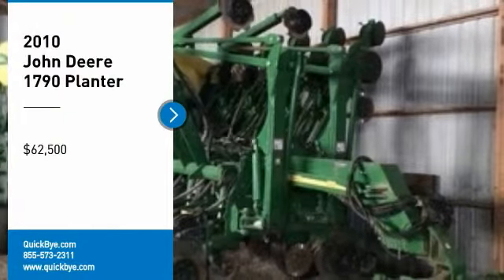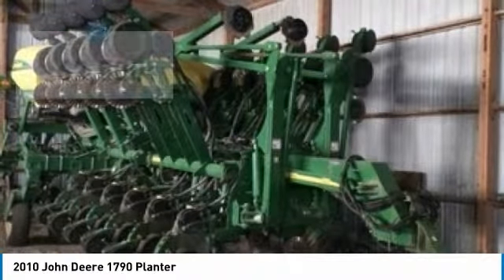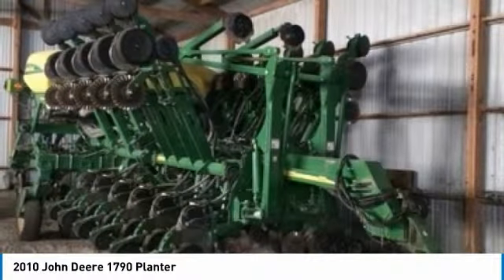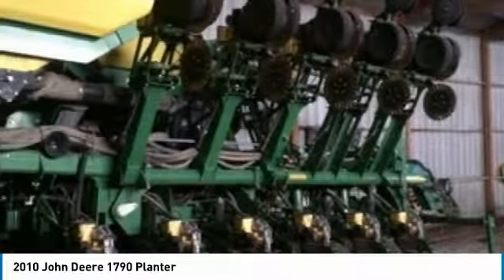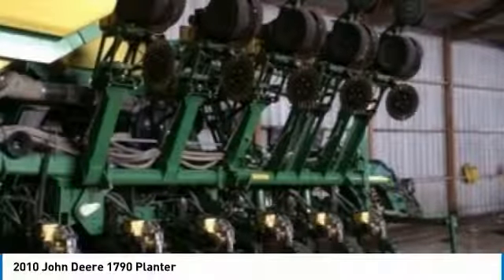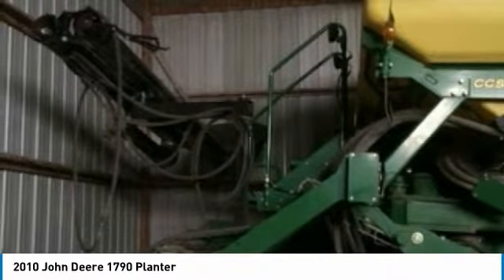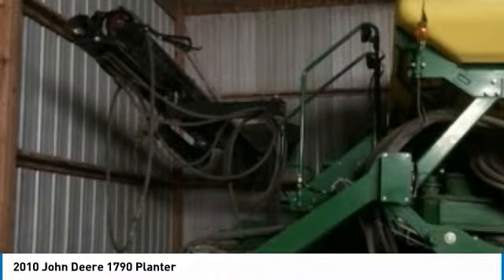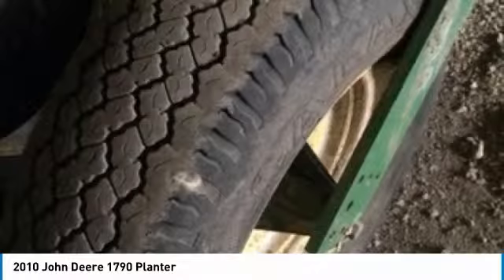2010 John Deere 1790 JC9531SC414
2010 John Deere 1790 Planter

QuickBye.com

2010 John Deere 1790 Planter For Sale in Glenwood, Iowa 51534Get ready to maximize your efforts in the field with this 2010 John Deere 1790 Planter. This durable planter has been very well maintained which has enabled its work ready condition. Nothing runs like a Deere and this 1790 is no exception. It comes fully loaded with options and features that are perfect for any hard-working individual.Highlights Include: CoultersElectric Shutoffs All RowsSeedstarPneumatic Down PressureAlways Stored InsidePro Drive And With 14,OOO Acres and Always Stored Inside, You Can Rest Assured That This 1790 Will Be Hard At Work For Many Years To Come!!This 2010 John Deere 1790 Planter is ready to get to work for you. It is field ready and eager to help you start generating revenue right away. If you are someone who appreciates quality equipment at a fraction of the cost than you owe it to yourself to check out this 2010 John Deere 1790 Planter. Don't miss out on this amazing opportunity to gain industry success because this planter is priced to sell. Call today for more information on how you can put this industrious 2010 John Deere 1790 Planter to work for you!!